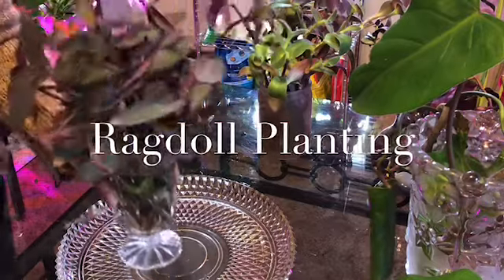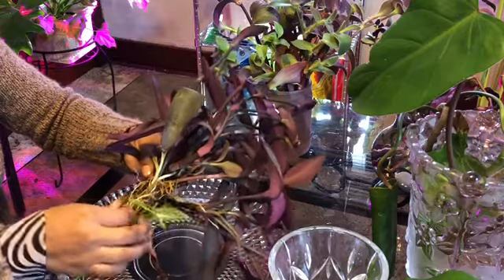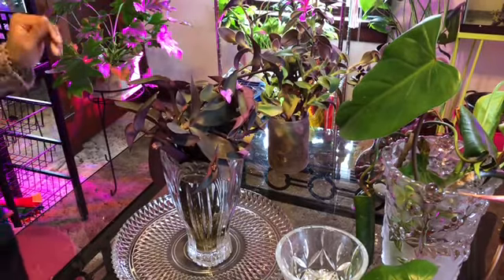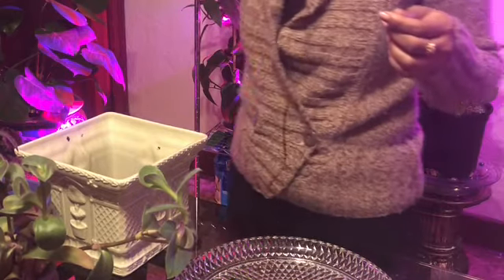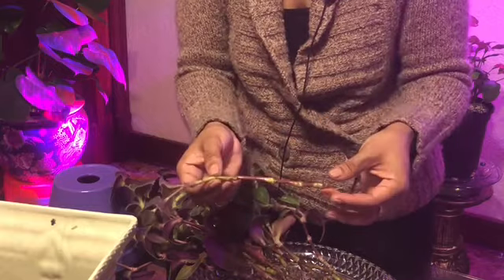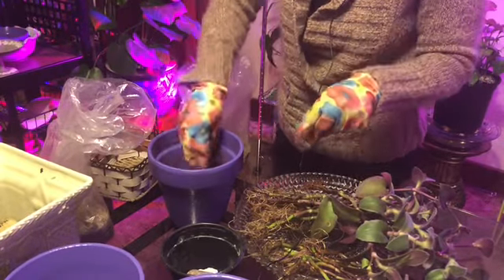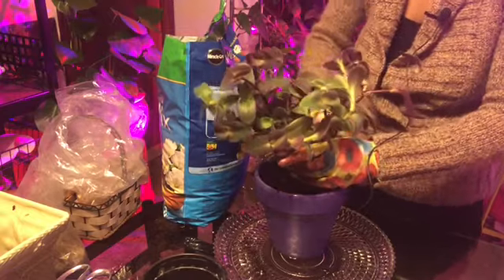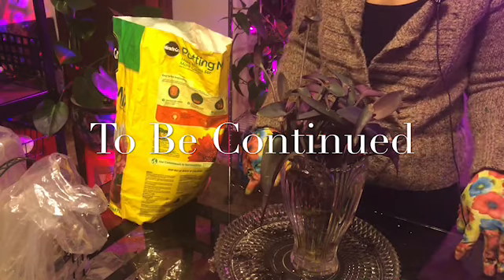Cleaning & Planting Propagations 2